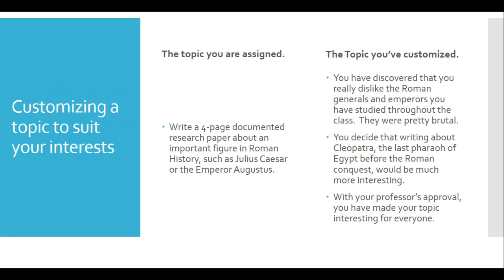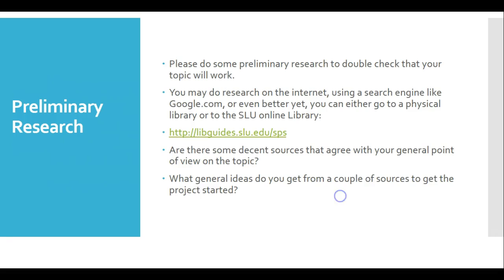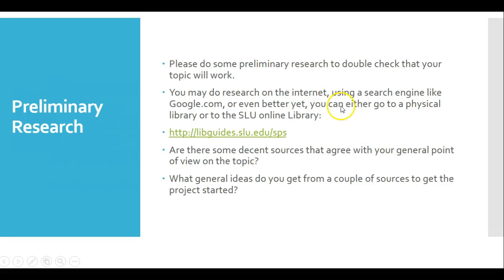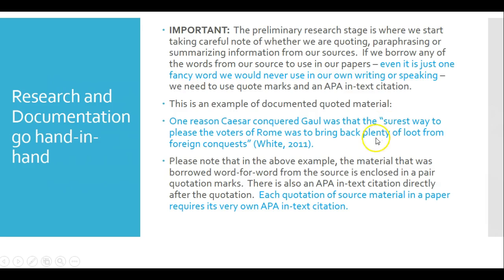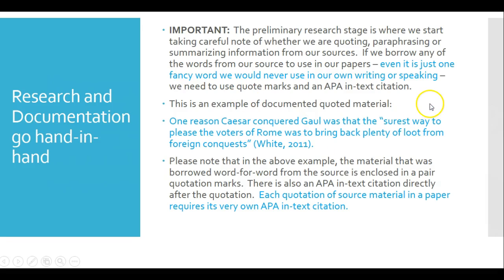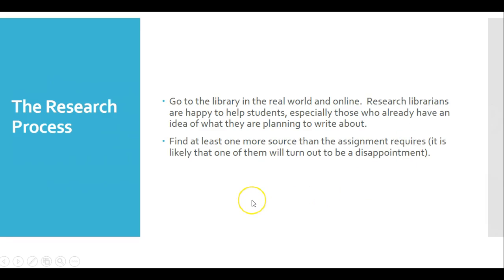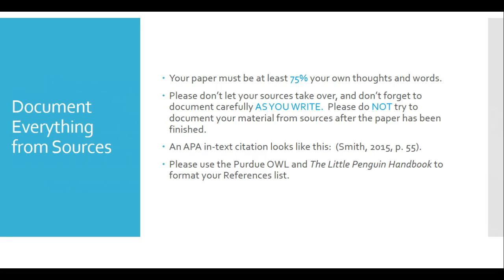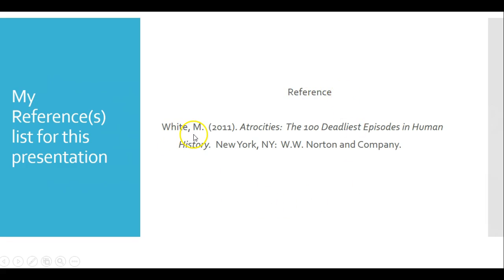Week 5 Lecture ENGL 1505